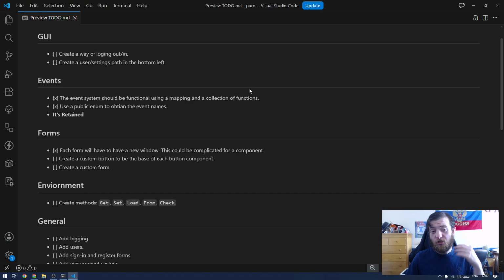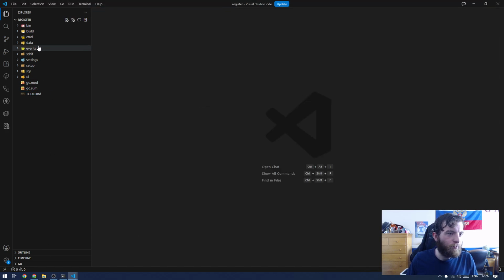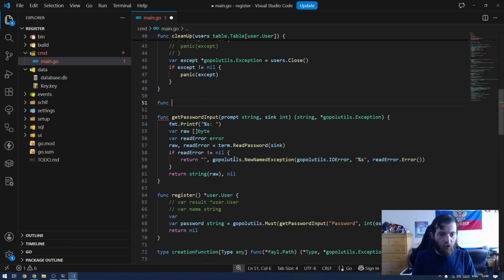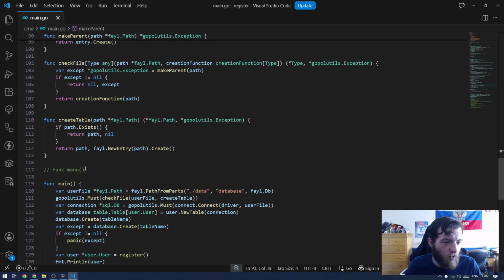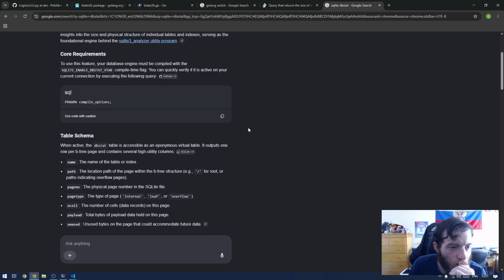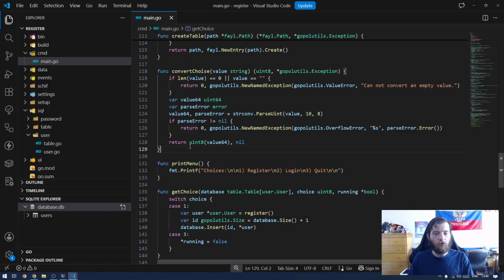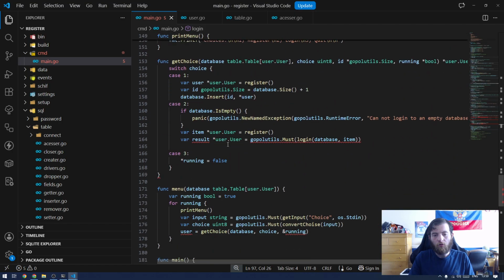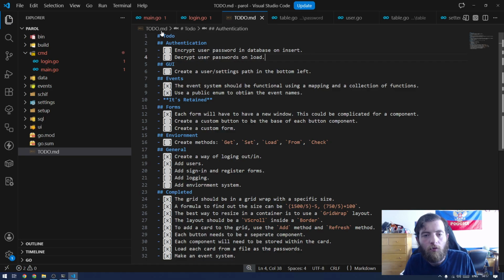Why User Authentication Is Harder Than You Think